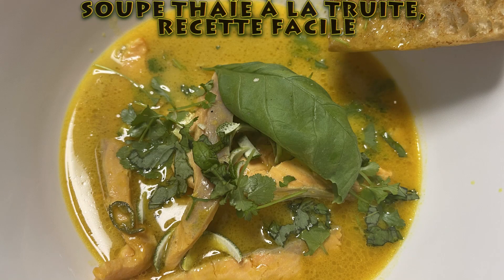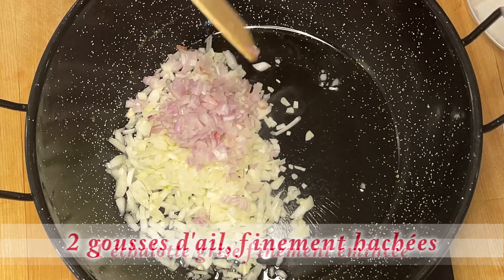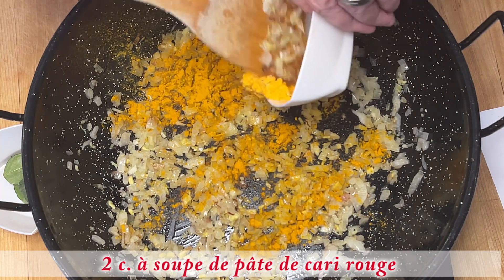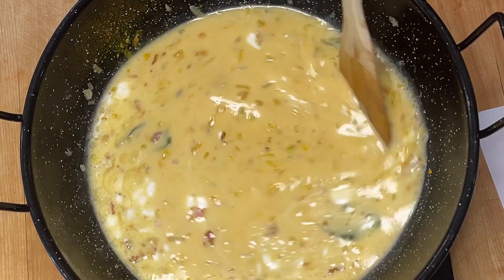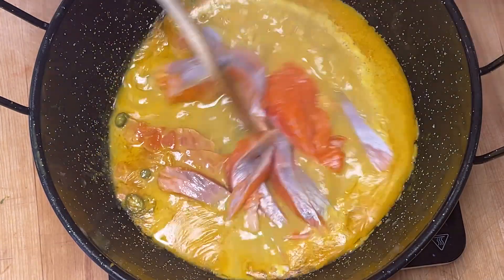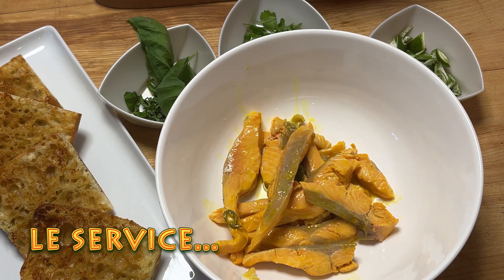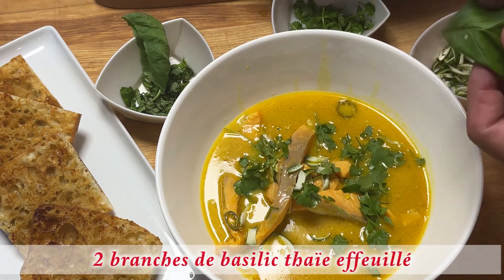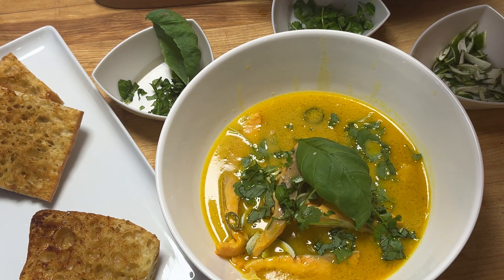SOUPE THAÏE À LA TRUITE, RECETTE FACILE / THAI TROUT SOUP, EASY RECIPE